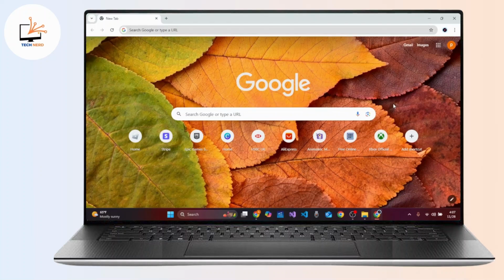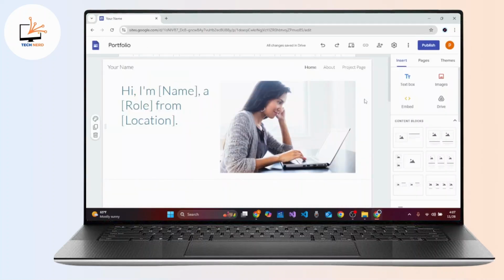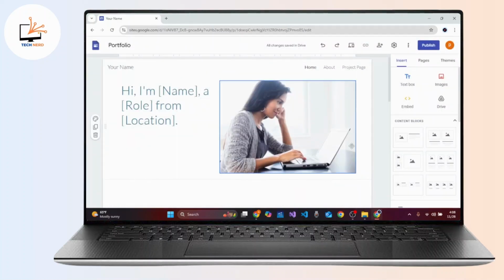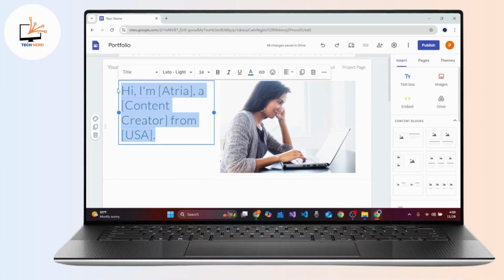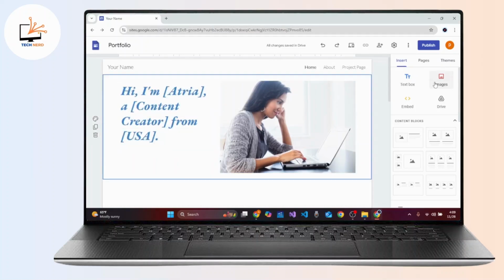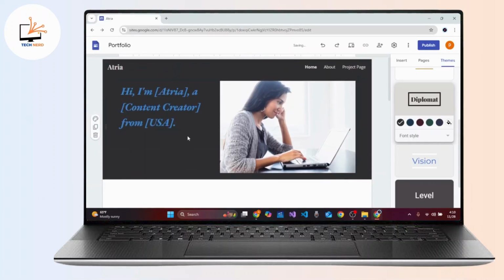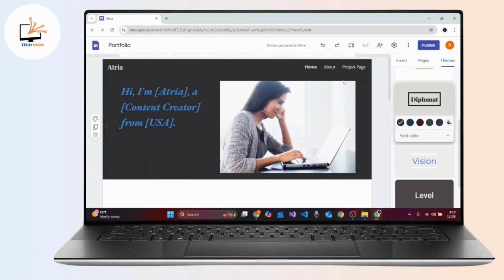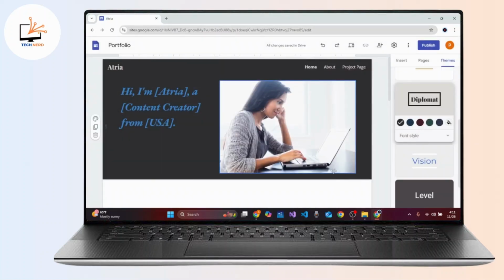How to Use Google Site to Make Portfolio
Learn how to use Google Sites to create a professional portfolio with this easy-to-follow tutorial! In this video, Rose will guide you step-by-step on how to build a portfolio, customize it with your work, and publish it online. Whether you're a content creator, designer, or student, this tutorial will help you set up a clean, modern portfolio that highlights your skills. Watch now and get started on creating your online presence with Google Sites!

Chapters:
 00:00:00 - Introduction
Learn how to use Google Sites to make a portfolio.

00:00:10 - Open Google Sites
Launch a browser and visit sites.google.com.

00:00:20 - Sign in to Your Account
Log in to your Google account to start building your portfolio.

00:00:30 - Choose a Portfolio Template
Select the "Portfolio" template from the Template Gallery.

00:00:40 - Start with a Blank Page
Optionally, you can start with a blank page instead of the template.

00:00:50 - Customize Your Portfolio
Add and edit content to make your portfolio personal.

00:01:00 - Change Text and Fonts
Adjust the title, font style, size, and color for personalization.

00:01:10 - Add and Customize Images
Add images or logos to your portfolio to represent your work.

00:01:20 - Rearrange Sections
Use the "Insert" menu to add or move sections in your portfolio.

00:01:30 - Add Your Work and Achievements
Showcase your work by adding details like project names and email.

00:01:40 - Publish Your Portfolio
Click "Publish" to make your portfolio live and choose a URL.

00:01:50 - Conclusion